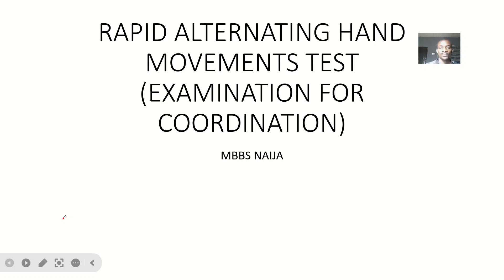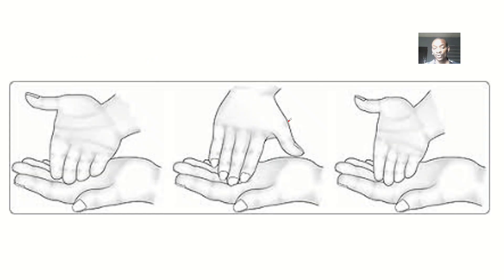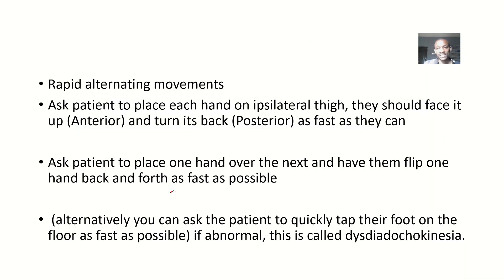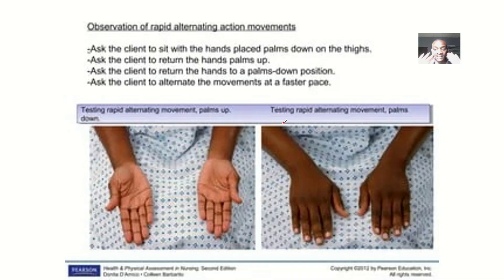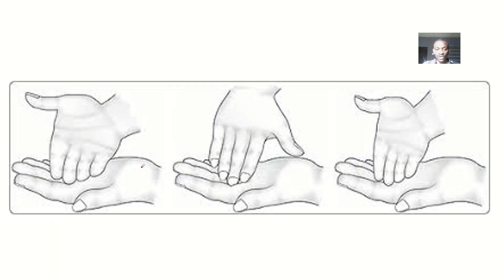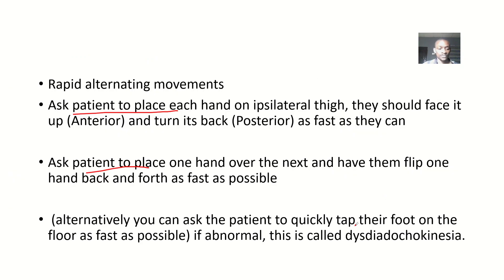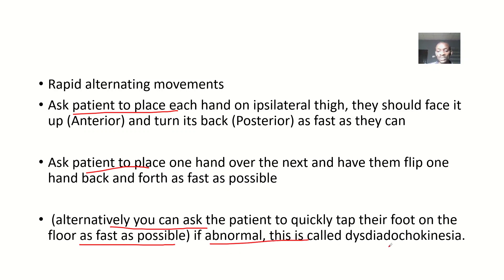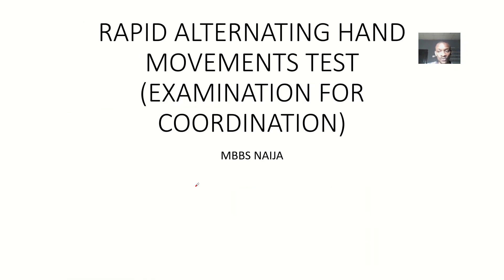Rapid alternating hand movement test Examination for coordination / Dysdiadochokinesia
Rapid alternating movements

Ask patient to place each hand on ipsilateral thigh, they should face it up (Anterior) and turn its back (Posterior) as fast as they can

Ask patient to place one hand over the next and have them flip one hand back and forth as fast as possible

 (alternatively you can ask the patient to quickly tap their foot on the floor as fast as possible) if abnormal, this is called dysdiadochokinesia.